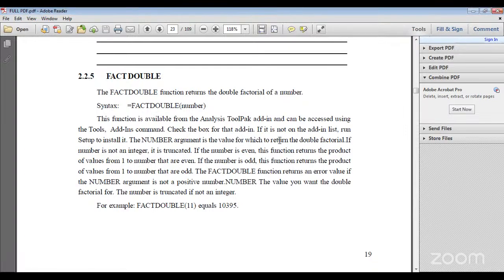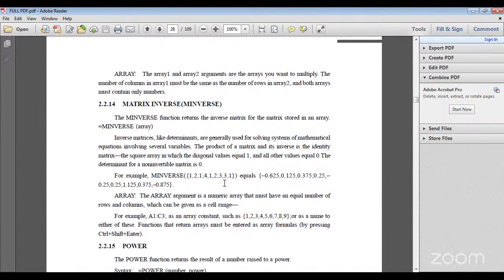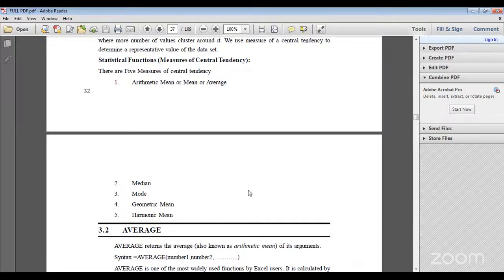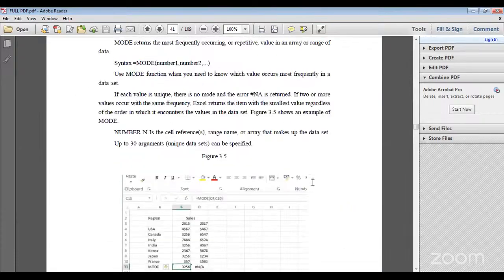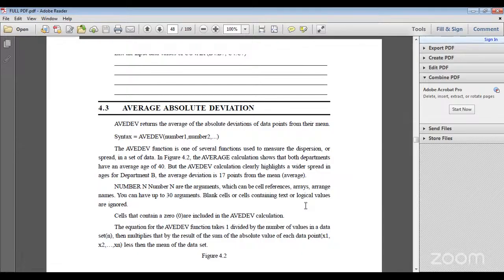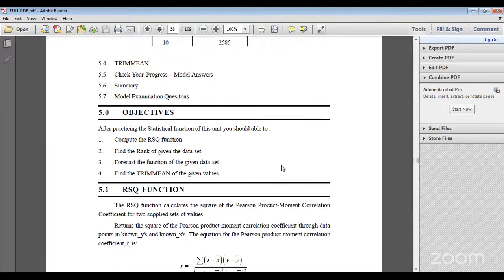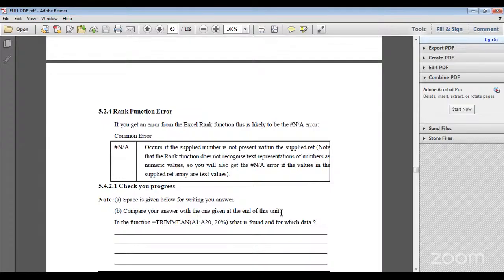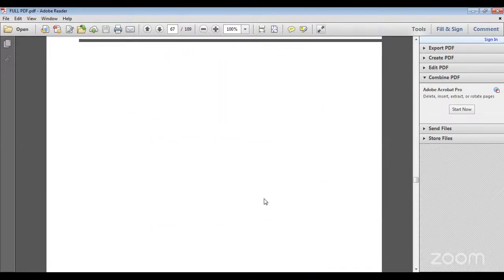STATISTICS (SEEC-1)Statistical data analysis using MS Excel